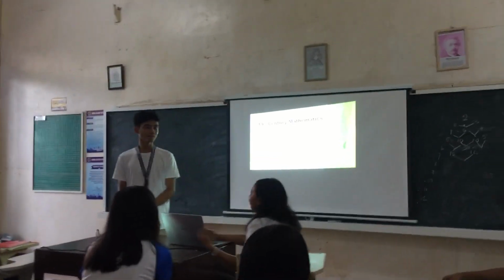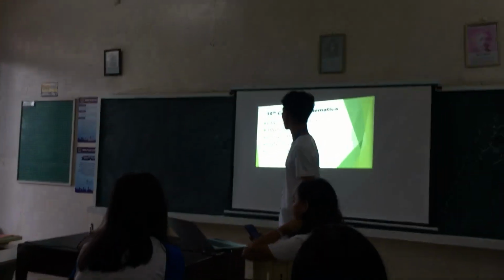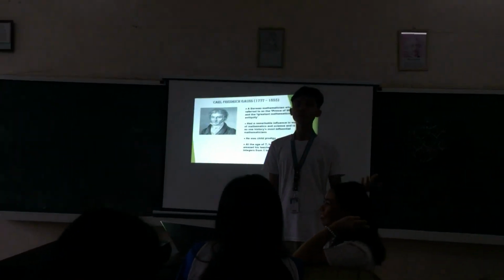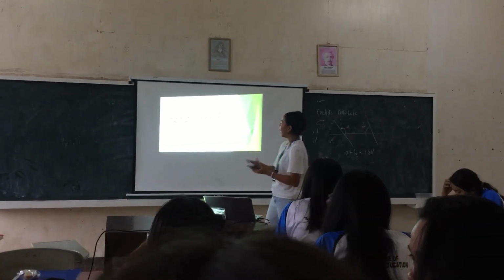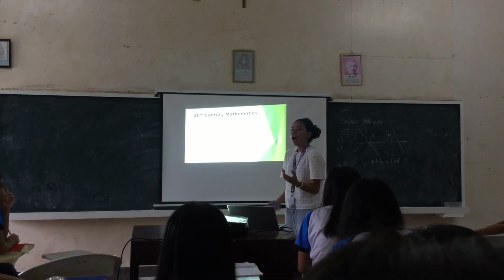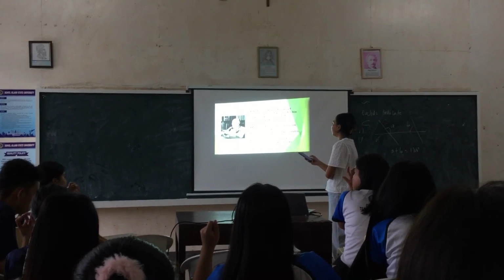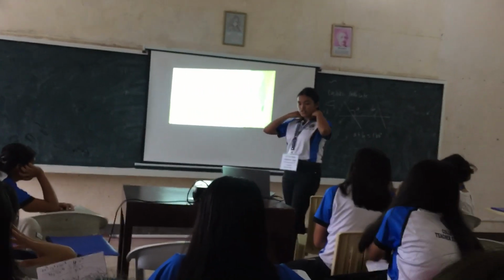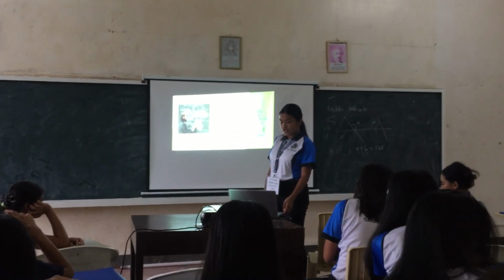M100- HISTORY OF MATHEMATICS (Chapter 10- Mathematicians in 19th, 20th and 21st Century)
Members:
1. Abuacan, Hannah Rose
2. Agad, Trisha
3. Cutab, Alkent John